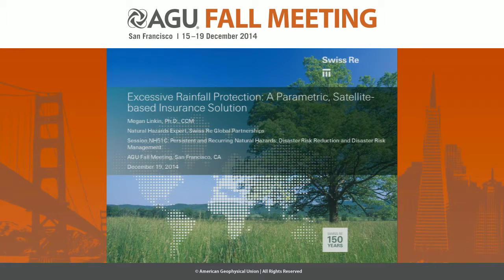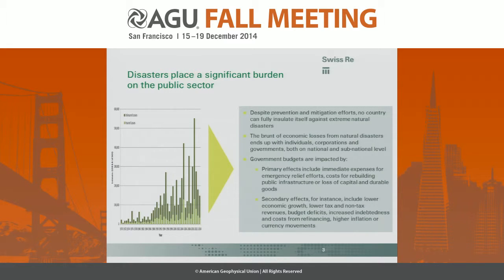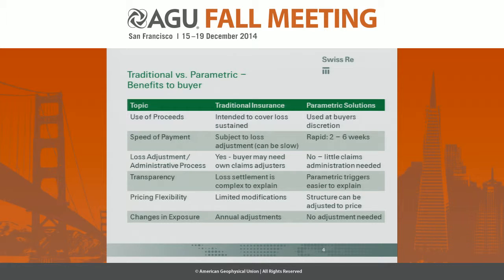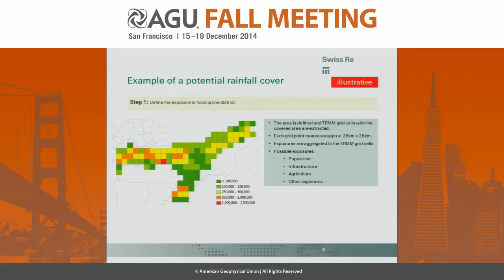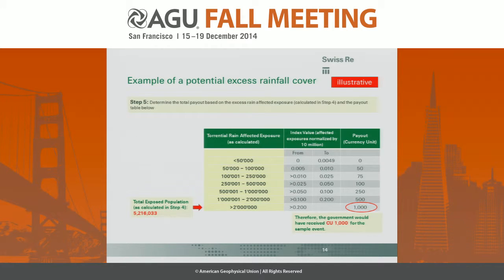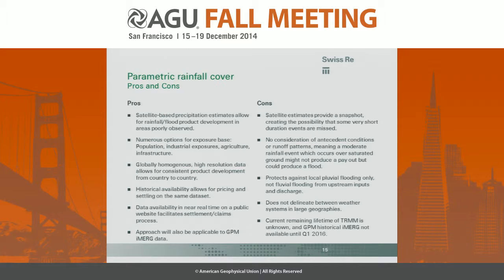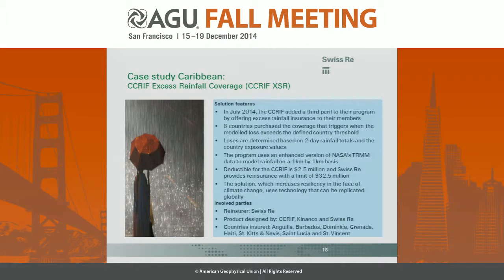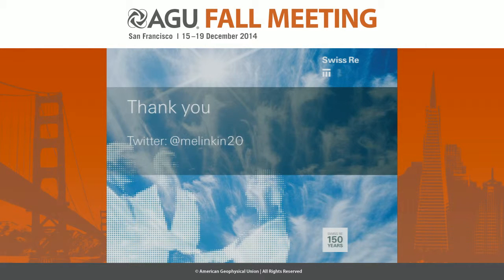Excess Rainfall Product for the Caribbean Region - Developed by The CCRIF and Swiss Re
2014 Fall Meeting

Session: Persistent and Recurring Natural Hazards: Disaster Risk Reduction and Disaster Risk Management I

Title: Excess Rainfall Product for the Caribbean Region - Developed by The CCRIF and Swiss Re

Authors:
Linkin, M  E, Swiss Re, Armonk, NY, United States